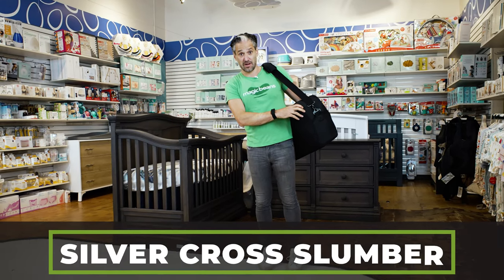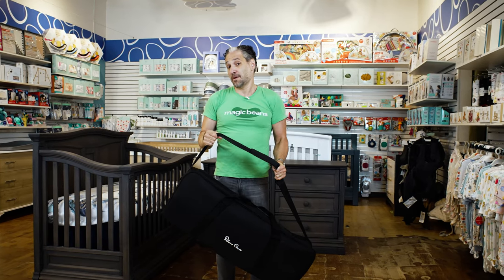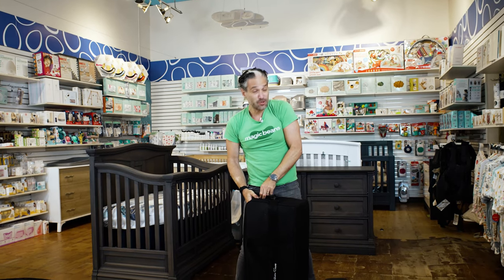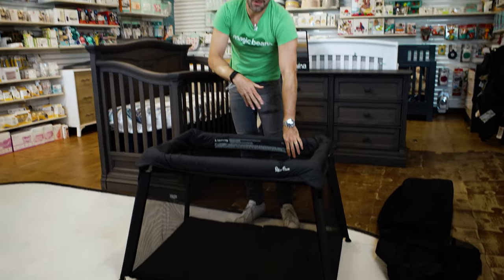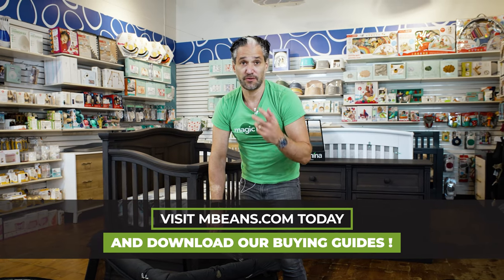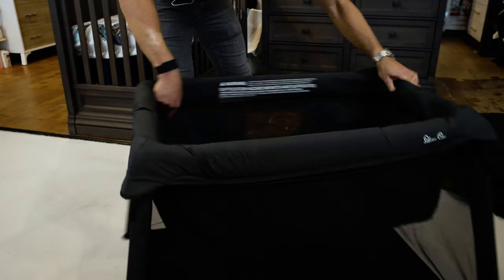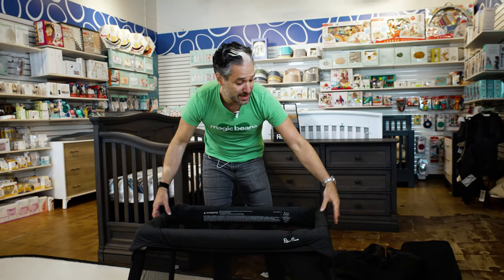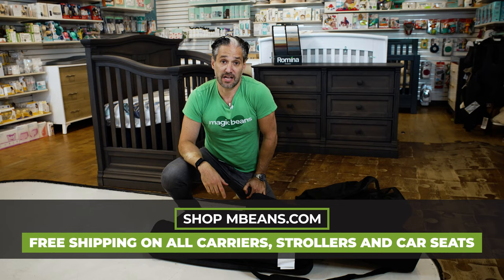Silver Cross Slumber Review | Travel Cribs & Playards | Best Baby Gear 2022 | Magic Beans Reviews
The Silver Cross Slumber is the newest addition to the Silver Cross family! This 3-in-1 travel crib acts as a bedside bassinet, travel crib for toddler, and playard! In this video Eli reviews this brand new innovative playard from bottom to top to show you all the great features like the easy open and close, premium textiles, and a zip-open door to expand your child's playspace. Whether you're going on vacation, to the grandparents' house, or just staying home, the Silver Cross Slumber is ready to lull your little one to sleep wherever they are.